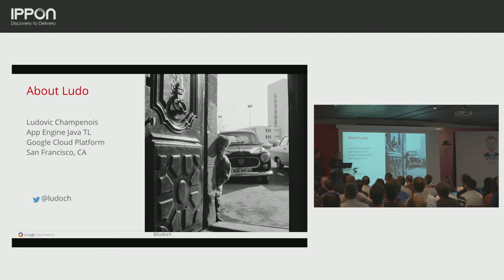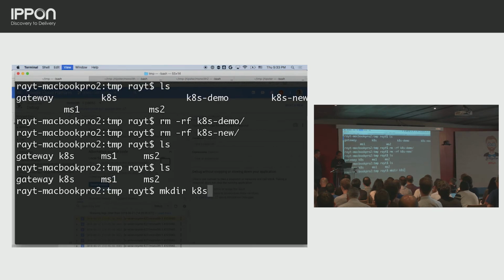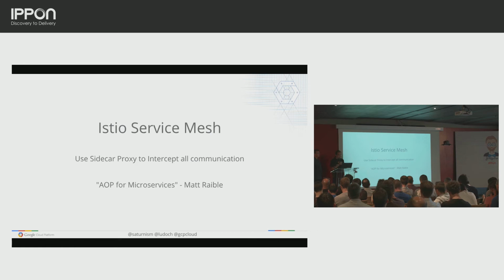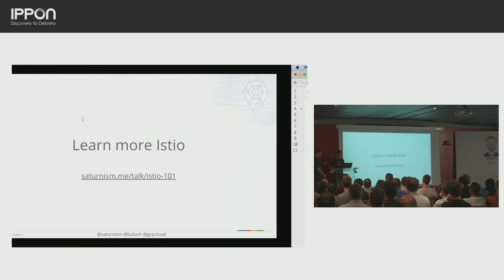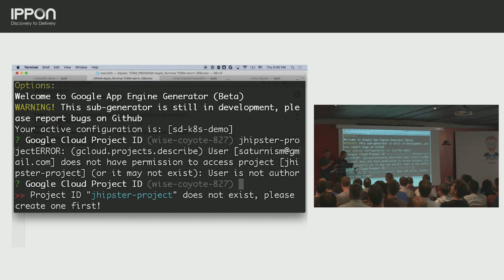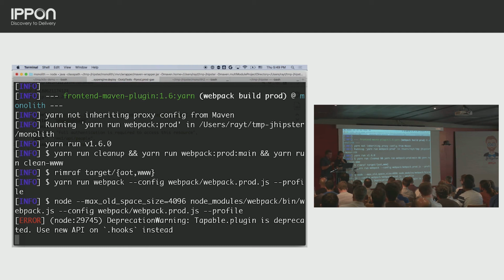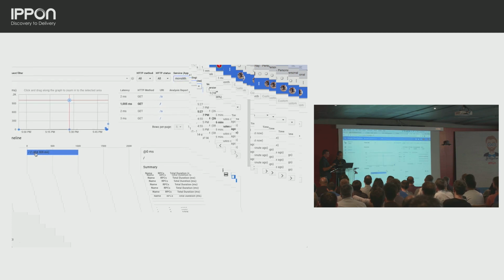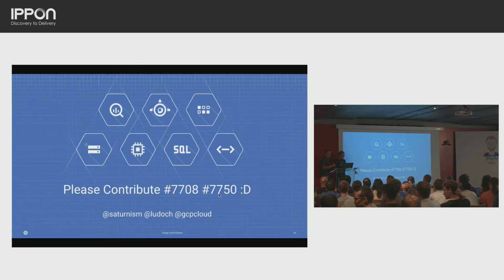JHIPSTER CONF : JHipster on Kubernetes / Google App Engine by Ray Tsang & Ludovic Champenois